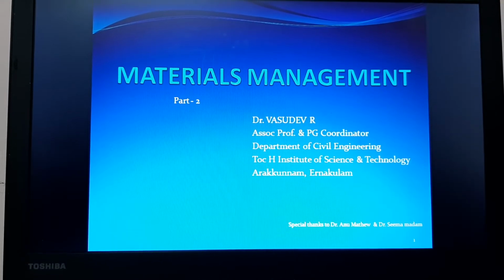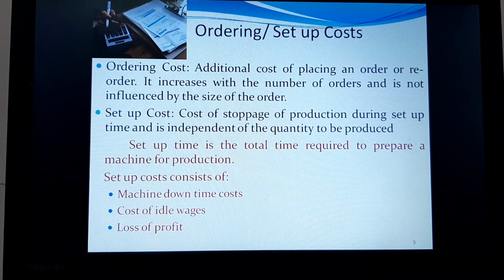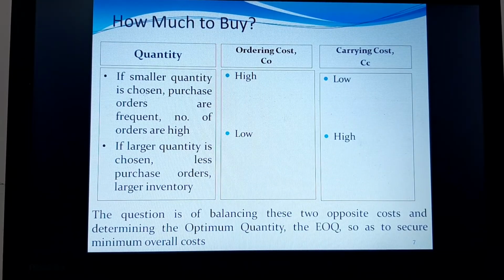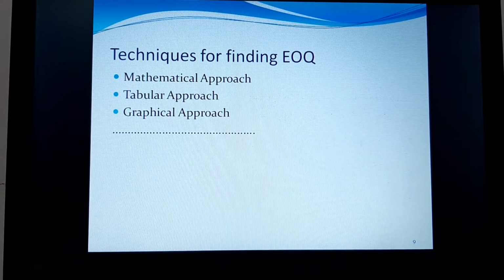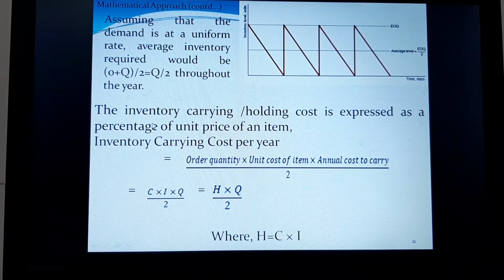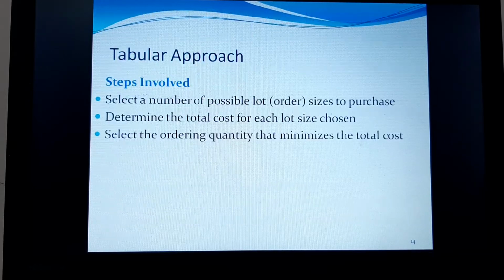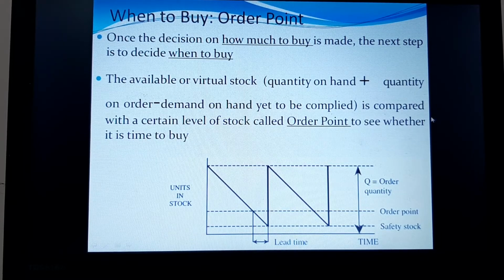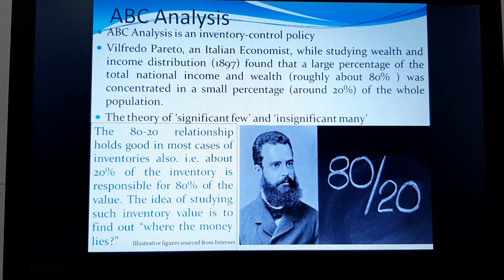CE404 Civil Engg Project Management - Module 5 Material Management - Part 2 - Dr. Vasudev R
Lecture covers Inventory control, Economic Order Quantity